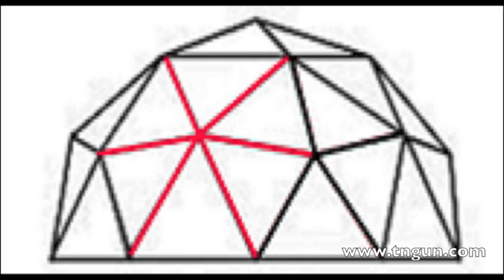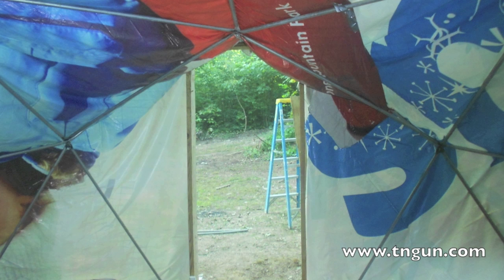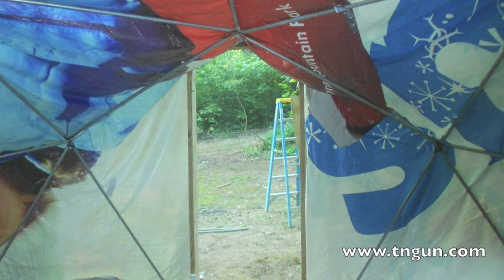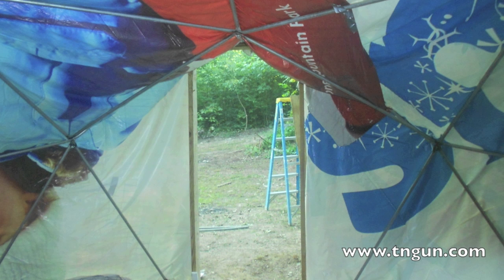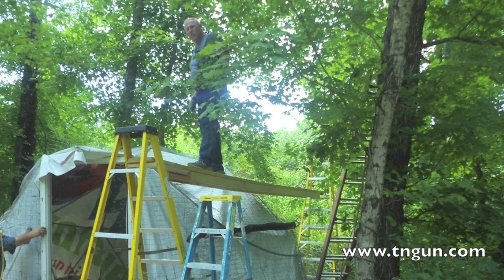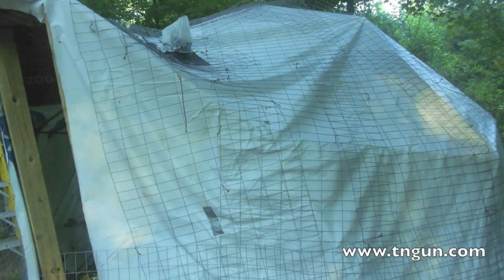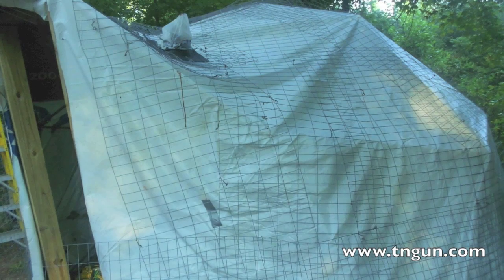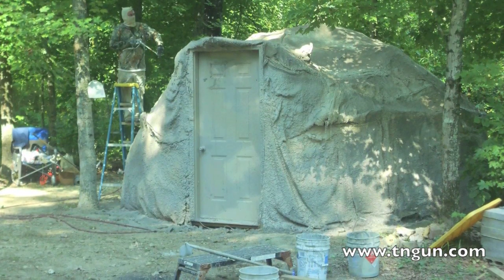How to Make an EMT Conduit Geodesic Dome IV